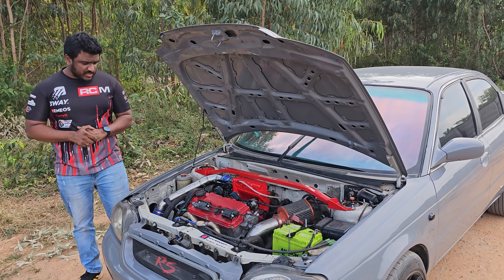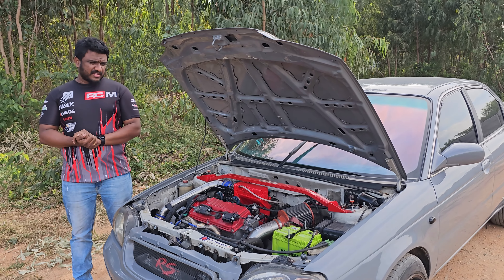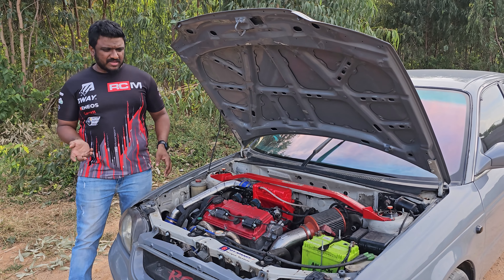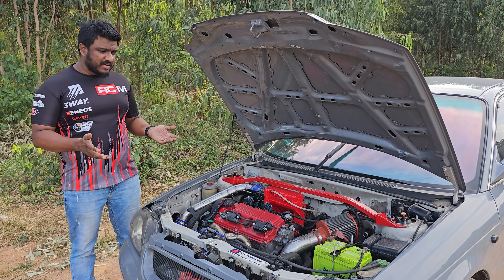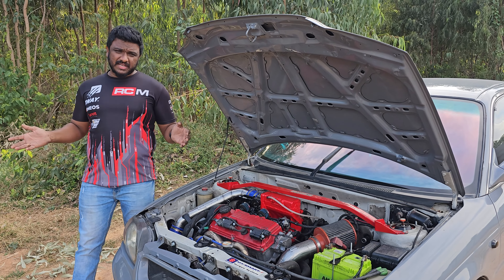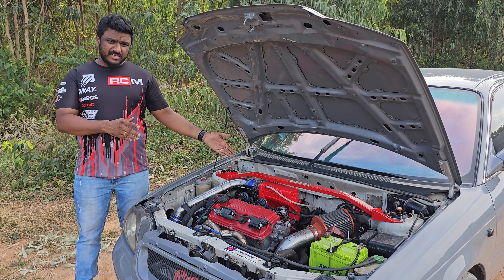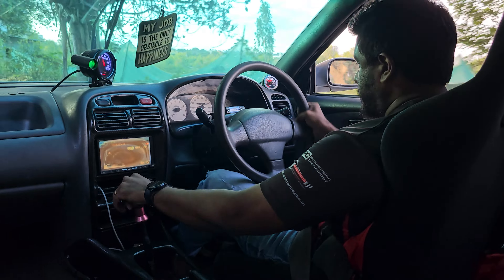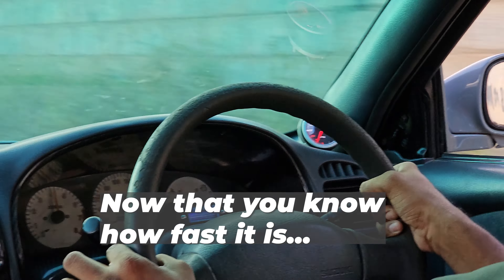Race Concepts TURBOCHARGED! Baleno 1.6L (G16BB) | EXPERT DECODED | *** WHP? Feat . JOEL JOSEPH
The Suzuki Baleno G16B is a gem. Very pius, silent and subtle.
Not this one. With a very efficient packaging, we could squeeze a very meaty 240hp from an ultra low 7psi boost setup.
Our turbo expertise is not just in fabricating components and somehow shoe-honing a turbo inside a car, but the whole hog of making the build sync with every mechanical component and producing efficient "air" which is invisible to the eye and making the engine deliver higher volumetric efficiency.

The sheer joy of a boosted car is something else. In the world of plug-ins and remapping, fully built Race Concepts specials standout like a unicorn. They are extremely special, personalized and so full of character.
Every boosted build that rolls out from us is built to a philosophy that we tailor make based on the needs and desires of clients. There are wild, mild and moderate builds - all built based on what one can afford and maintain.
Not all boosted cars need to break dyno records and push numbers everywhere. They are built to be enjoyable and fun and reliable too. For everything else, we have our race builds that push boundaries to showcase what it means to push every millimeter of the package!

We extend our expertise in making the chassis behave brilliant around a corner and enhance overall
 safety with sure stop brakes. Our fully adjustable coilovers, bespoke transmission options and braking solutions elevate the driving experience of the Baleno to a whole new level.

Get in touch with us at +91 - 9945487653 for such builds.

TEAM RC.